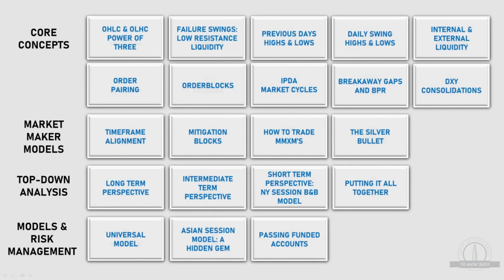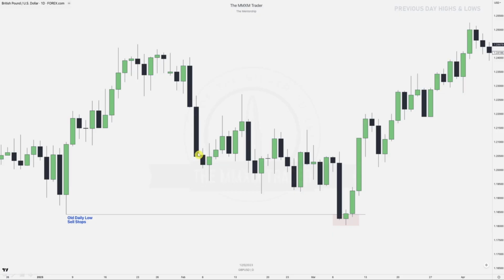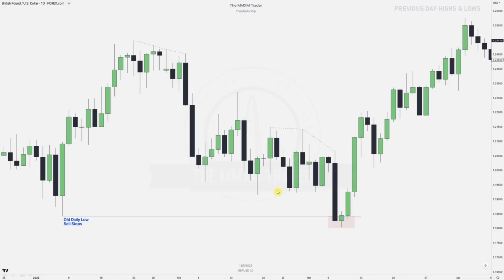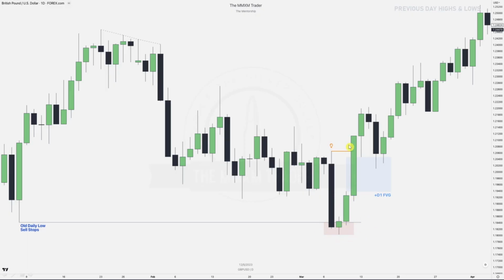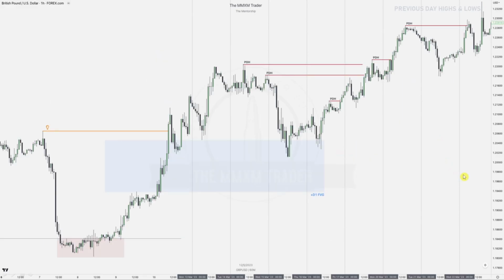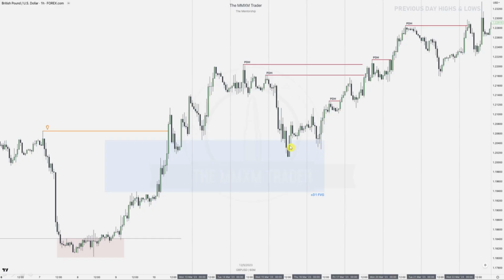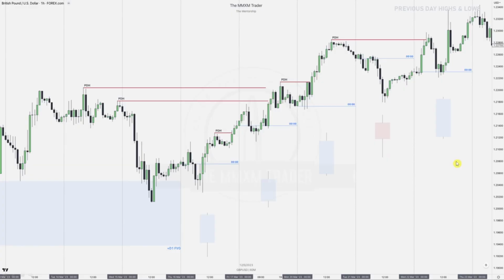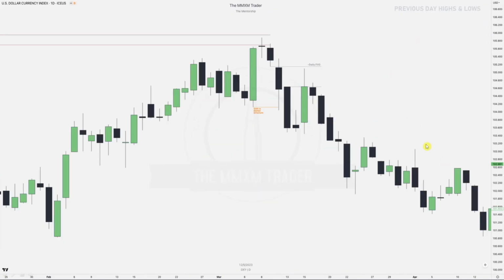4 Previous Day Highs & Lows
Previous Day Highs & Lows